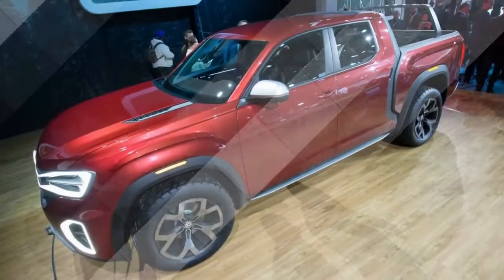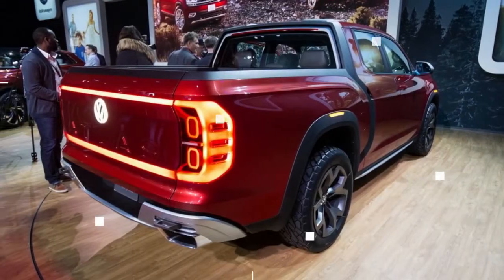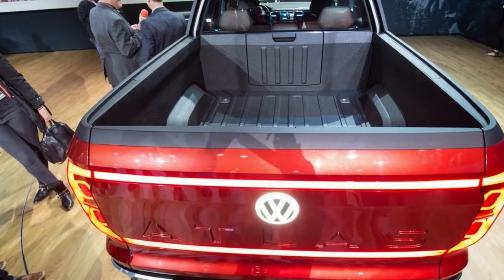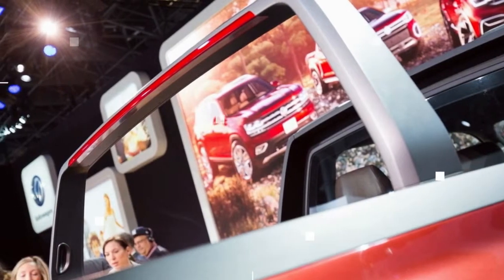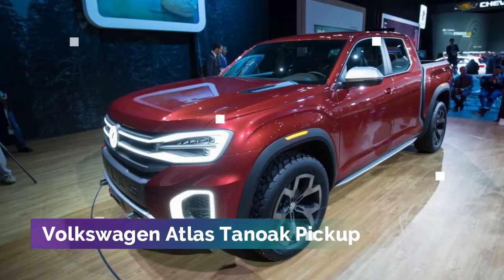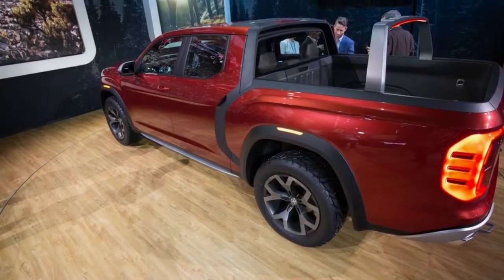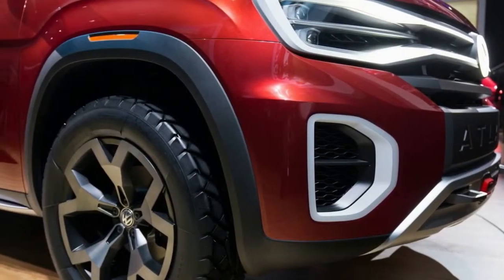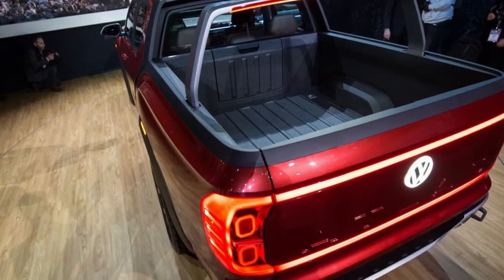VW Volkswagen Atlas Tanoak Pickup Concept - New York Auto Show 2018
Designed as five-seater, the Atlas Tanoak employs sporty seats with lateral reinforcements in front and back. A newly designed shifter grip controls the eight-speed automatic transmission, and a metallic slider selects the driving modes. Volkswagen says—rather cutely, we might add—“It was intentionally designed to be very sturdy, so that it can be operated every day by people who are used to driving a pickup, even while wearing work gloves.” Volkswagen hasn’t revealed any data regarding payload, towing, or other statistics critical to truck owners. And, unlike the Atlas Cross Sport concept also displayed in New York, there’s no talk of a production schedule or model year when VW will finally make the leap into the U.S. pickup-truck market. Volkswagen Atlas Tanoak Pickup Concept - New York Auto Show 2018

dwiautozone DwiAutoZone